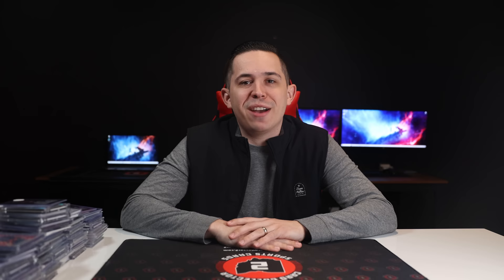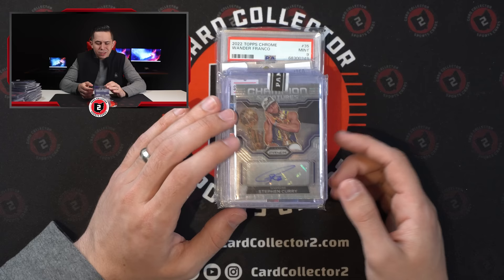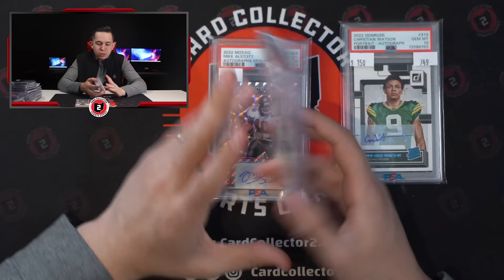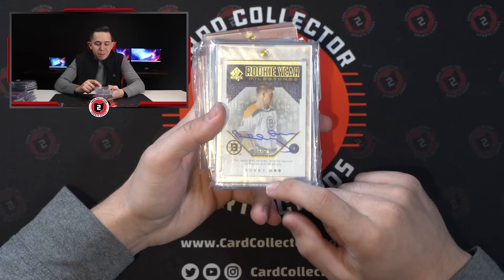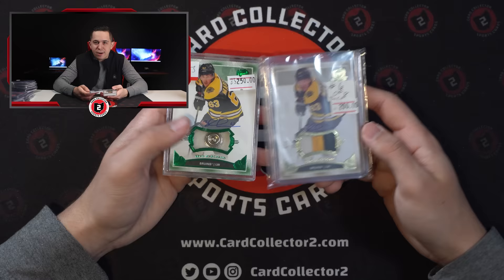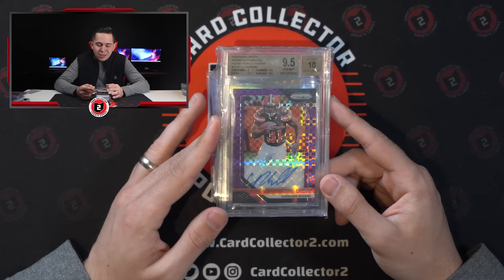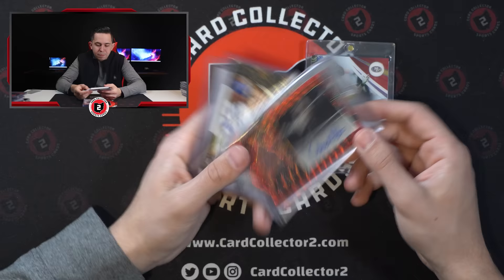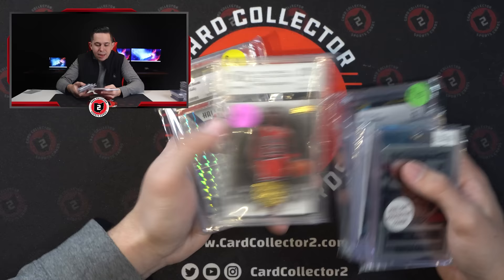Buying Sports Cards Inside a BARN?!?! 😳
This past Saturday we took a trip to the Xenia card show which is held inside an old pig barn! We didn't film our experience this time but we were still able to pick up a ton of cool stuff.

 💵 For all cards we sell on eBay, check this out: